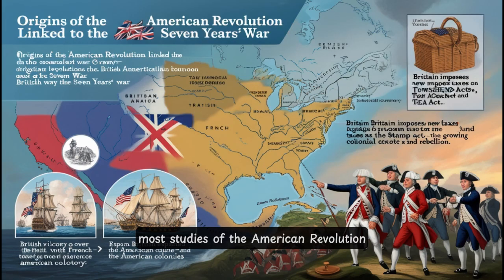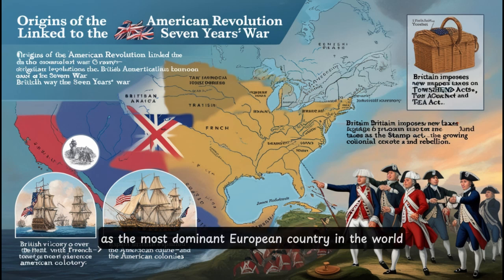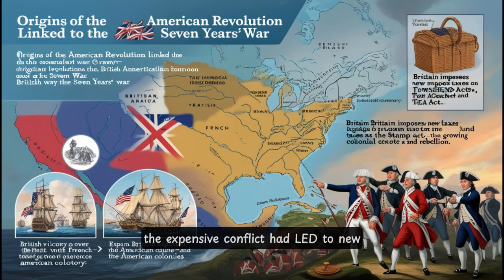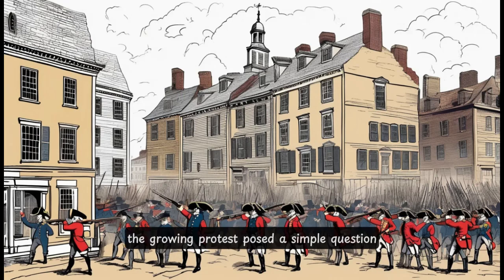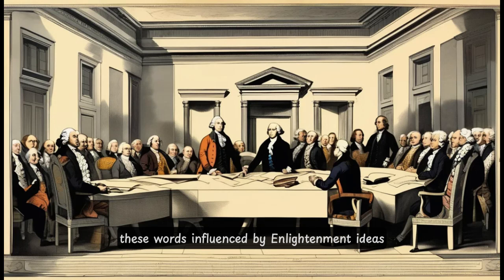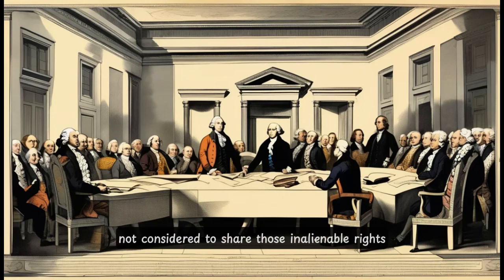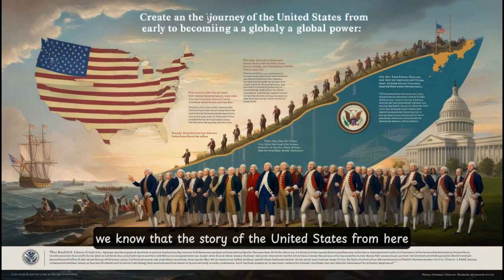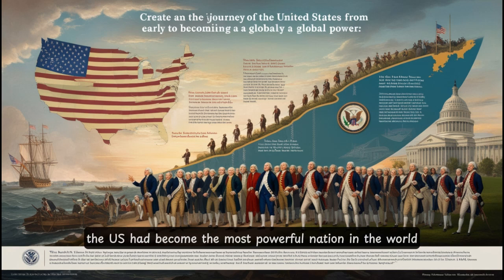The American Revolution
In an era where political discourse is becoming increasingly polarized, it is worth reflecting on the circumstances of America’s foundation.